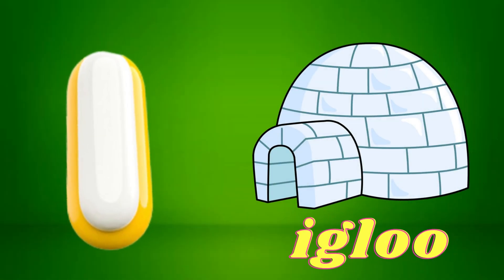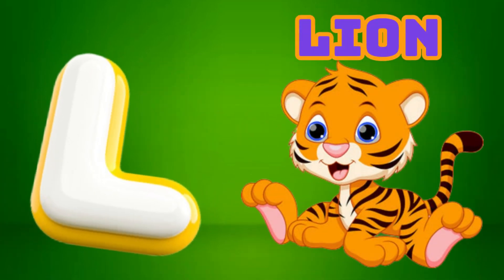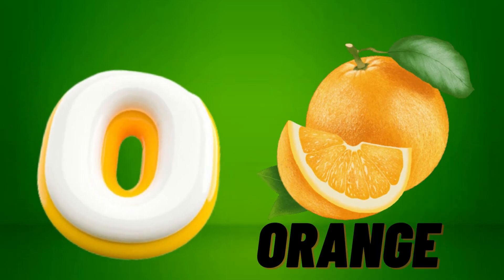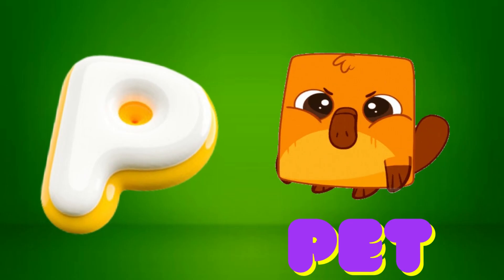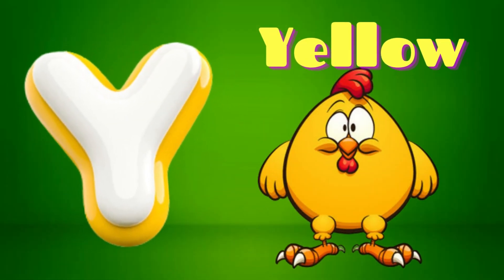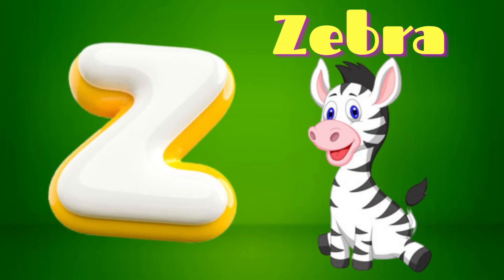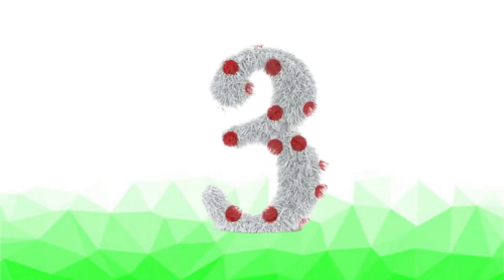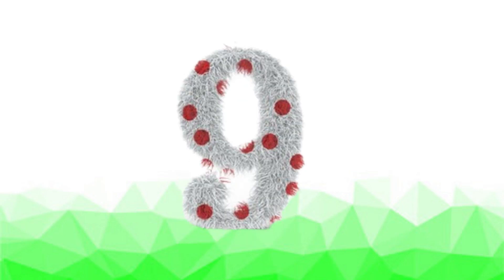ABC Phonics Song | Phonic Song for Kids | ABC Alphabet Songs with Sounds for Toddlers#abcsong